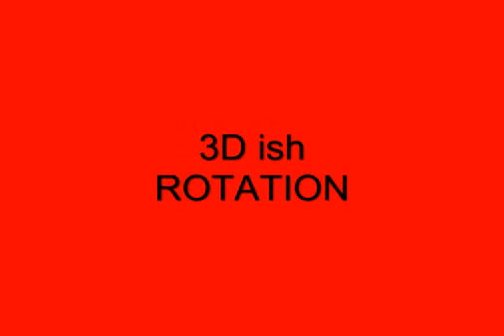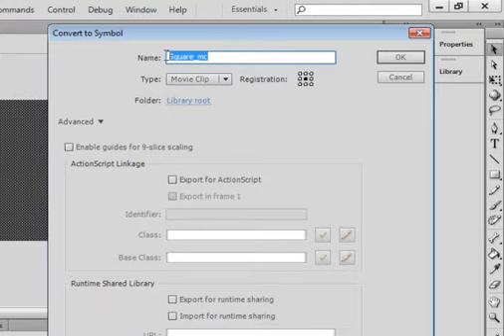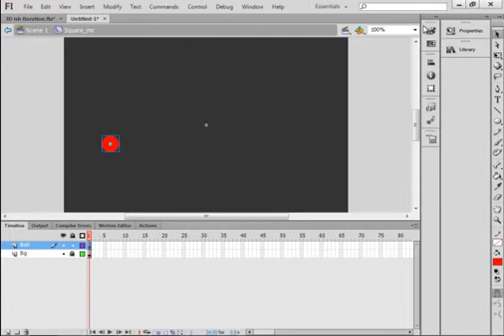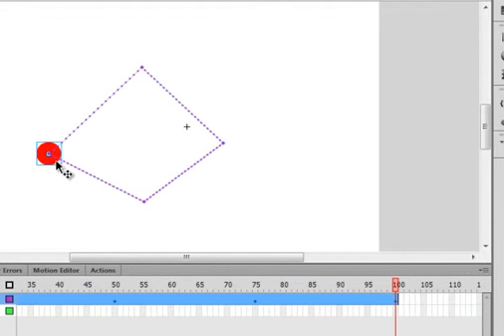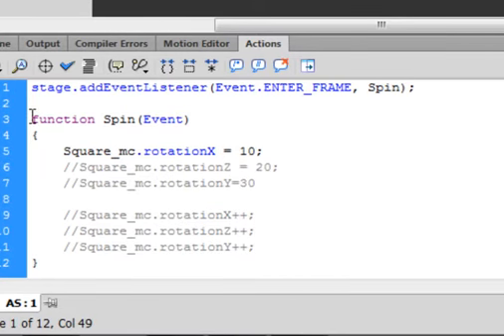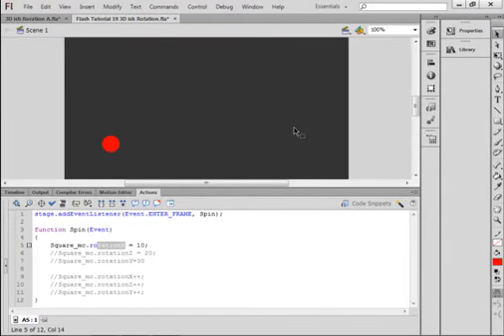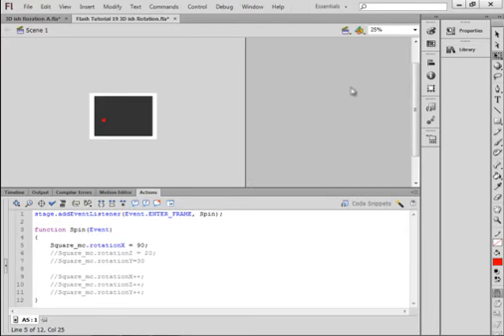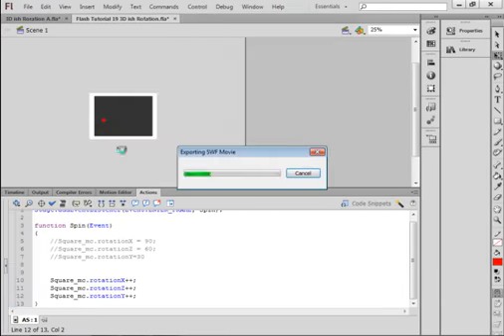Flash Tutorial 19 3D ish Rotation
Make a movie clip rotate on all three axis, x, y and z. Looks 3D ish.